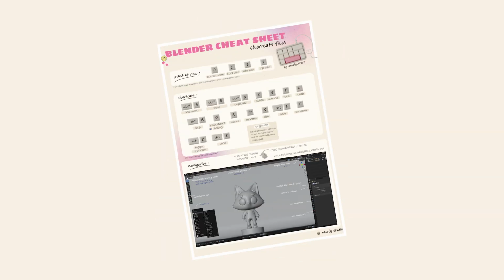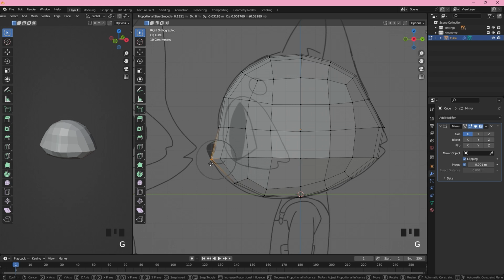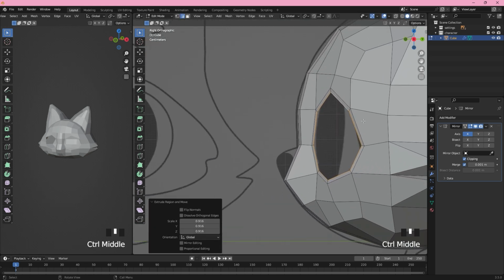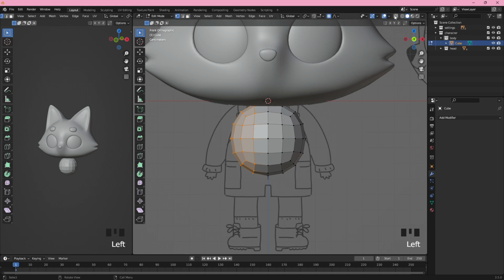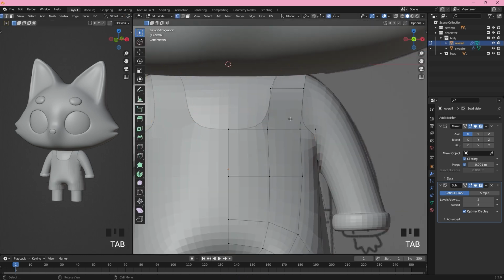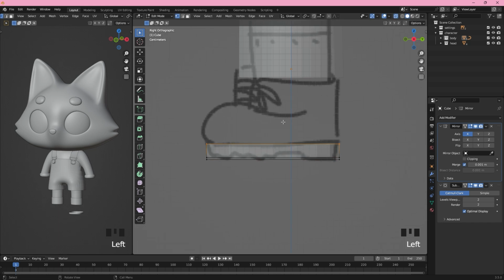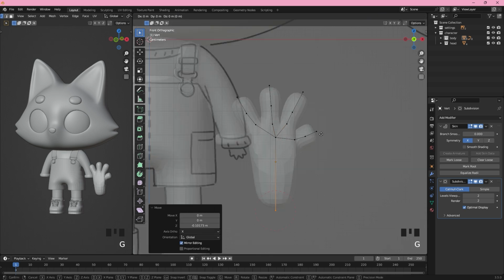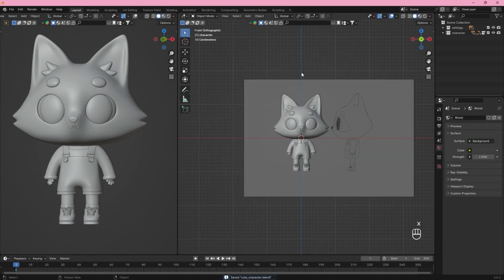BLENDER TUTORIAL - MODELING A CHARACTER FOR BEGINNERS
Hello everyone ! I'm back with another tutorial. This is a step by step tutorial on how to make this cute little raccoon! I tried my best to make it beginner friendly : on my gumroad you will find the drawing reference and a Blender Cheat Sheet that sums up all of the shortcuts I used during the video.
I really tried to explain everything and kept things simple while still having a character that looks cute !
As always if you have any questions don't hesitate to ask me in the comment section I really try my best to answer to everyone!!